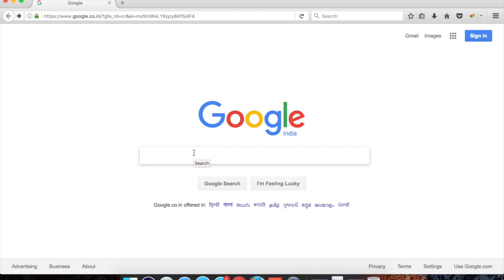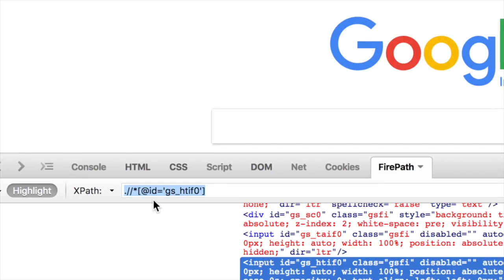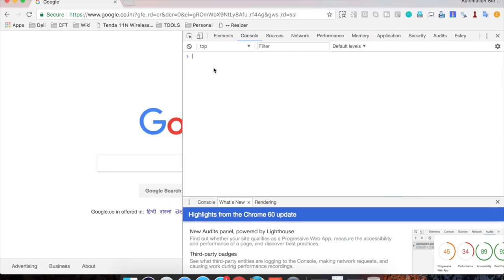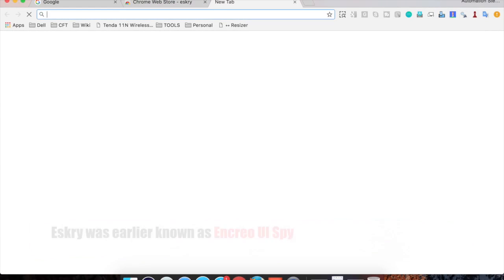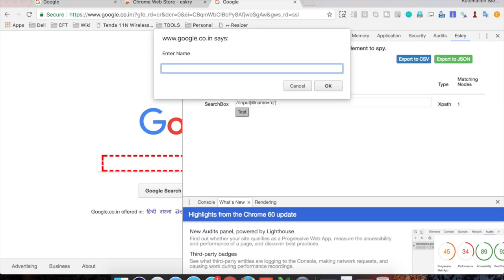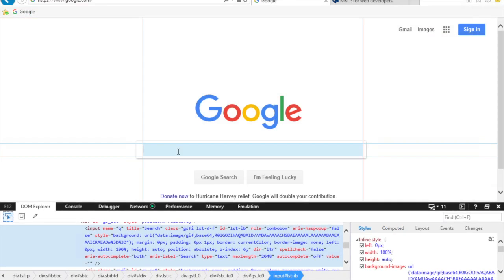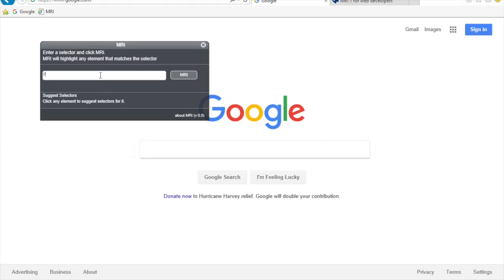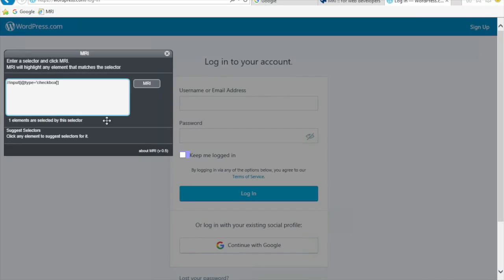QnA Friday 12 - How to find xpath (web element locators) on firefox, chorme and IE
Today's Question:

How to find xpath, css on firefox, chrome and Internet Explorer

Firebug - firefox
Firepath - firefox